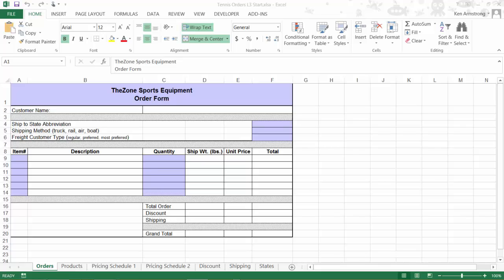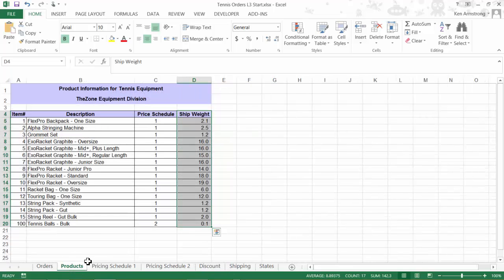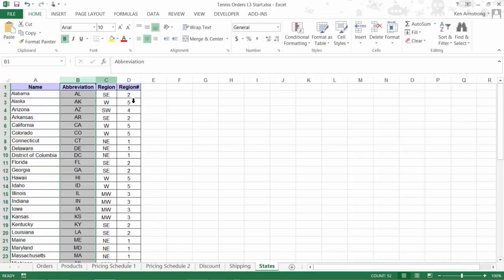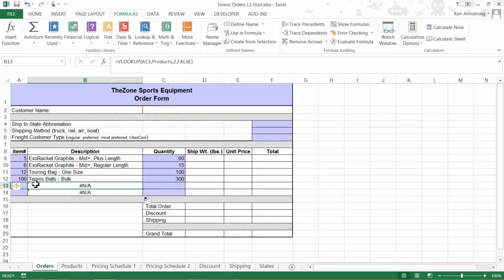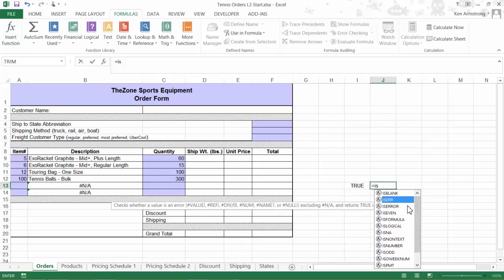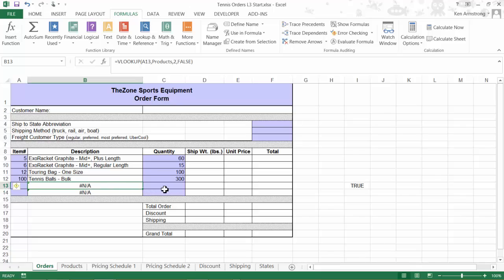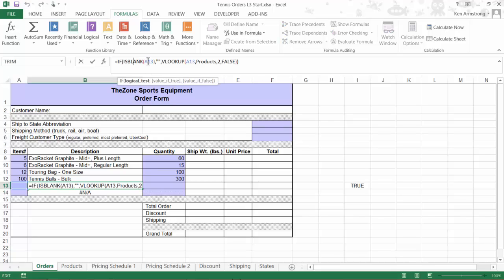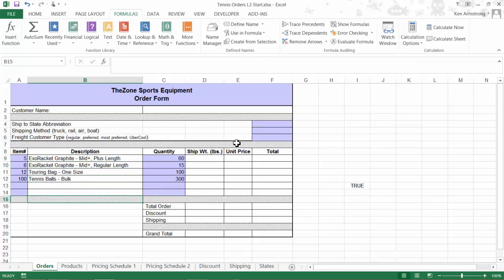Spreadsheets For Business: Lesson5 Level3 Pt1